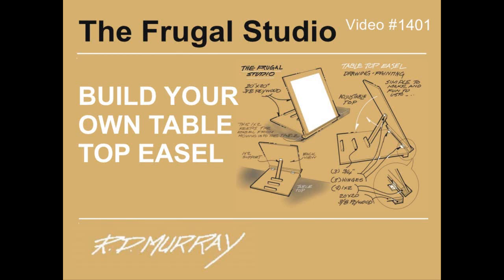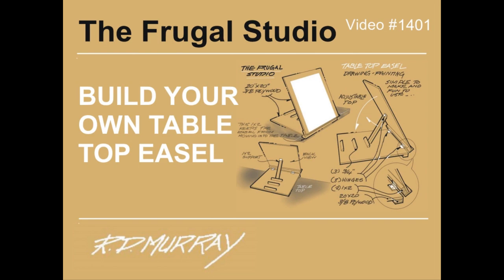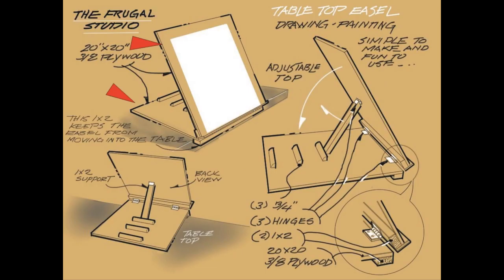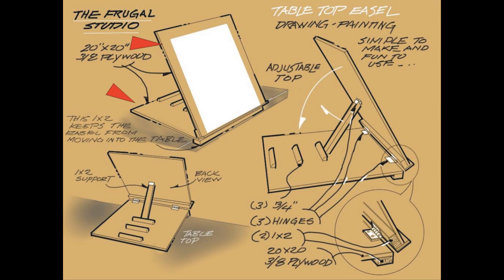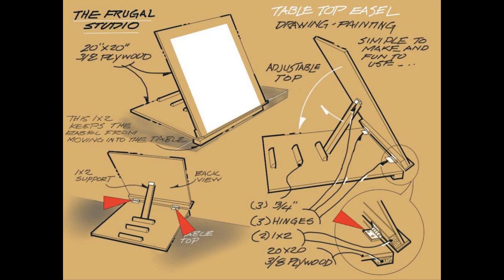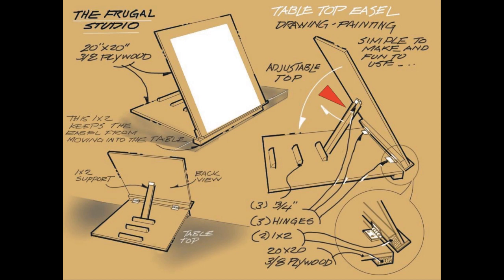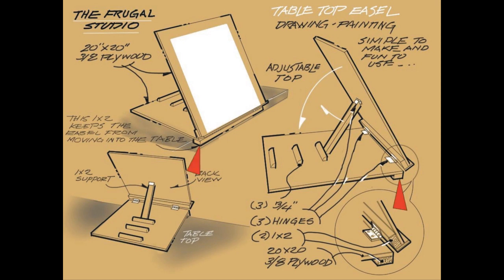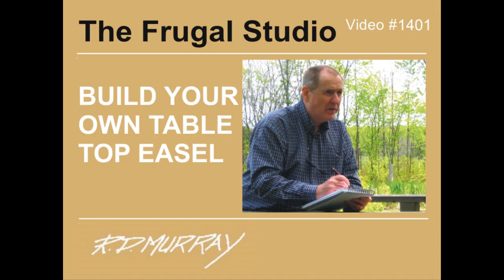Make your own table top easel from the Frugal Studio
Click THIS LINK to see a video and learn how to make an inexpensive table top painting and drawing easel.